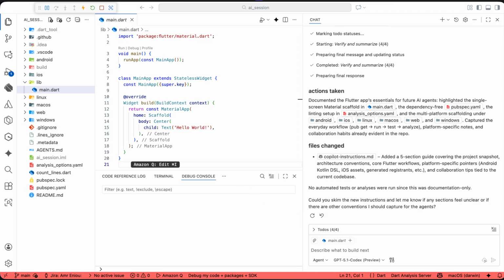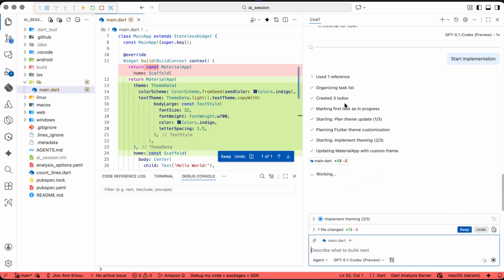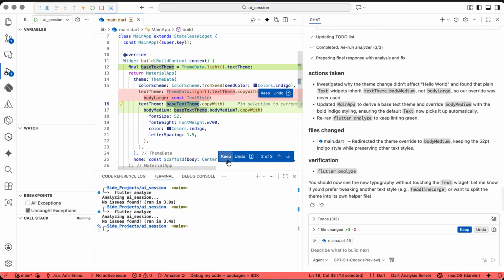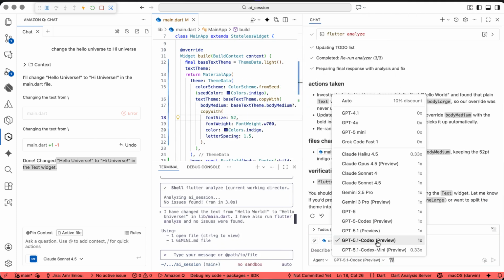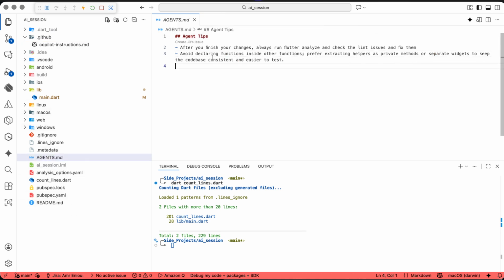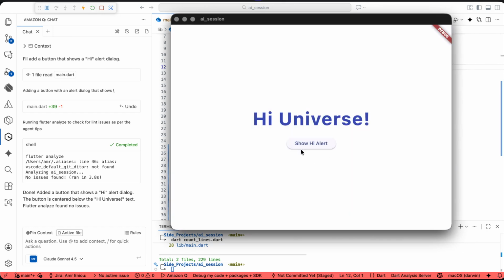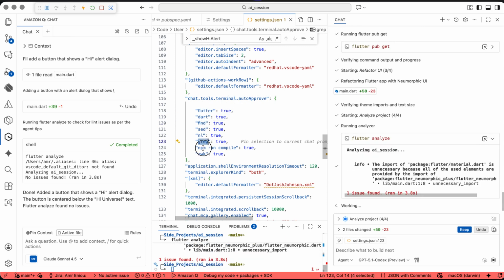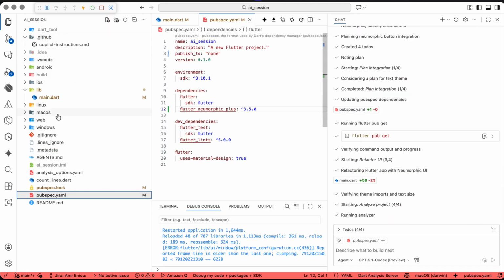AI Tools Tips